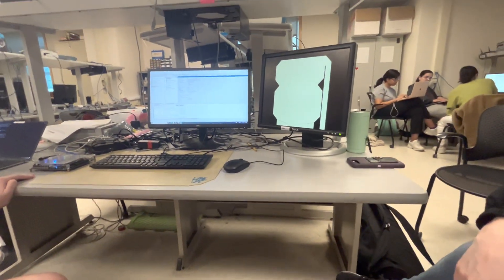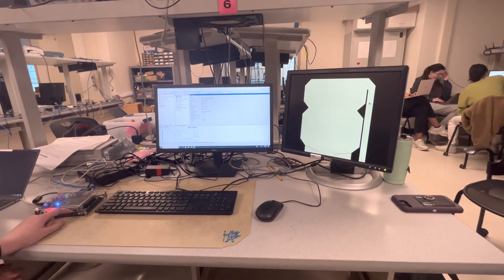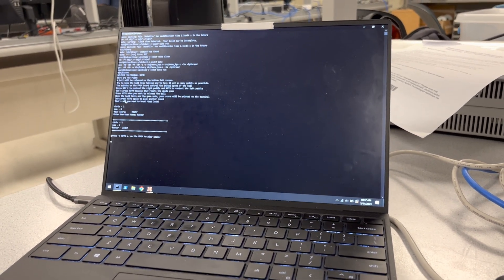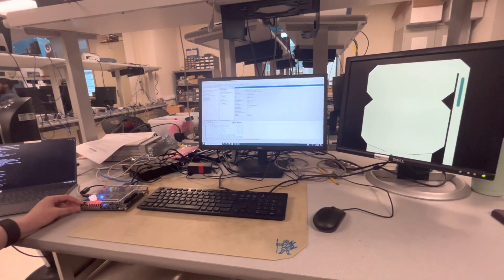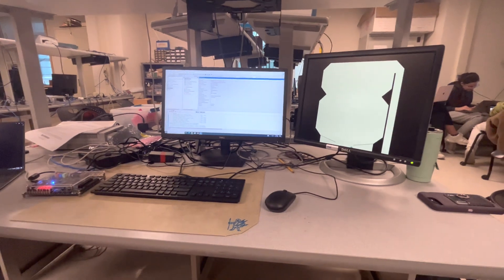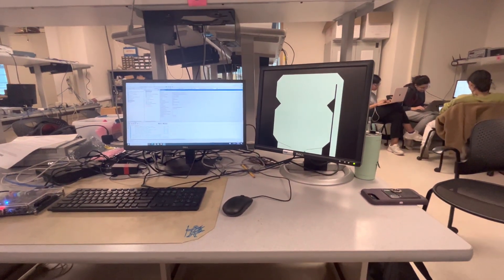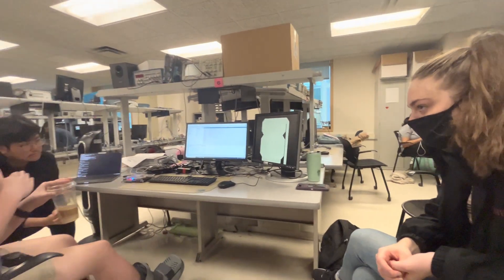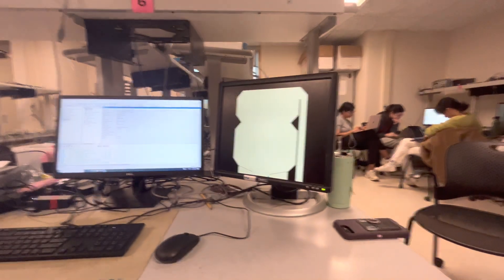FPGA Pinball implemented on the DE1-SoC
Cornell ECE 5760 students Samantha Cobado, Christopher Chan, and Sofia Conte demonstrate their final project.